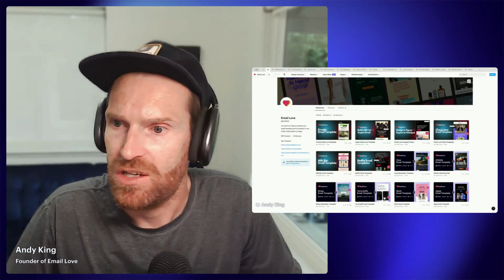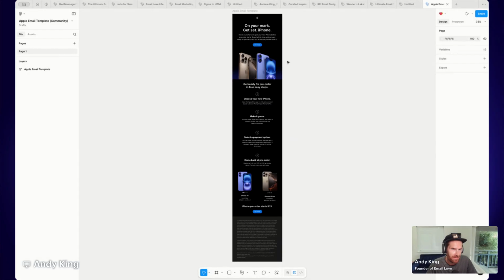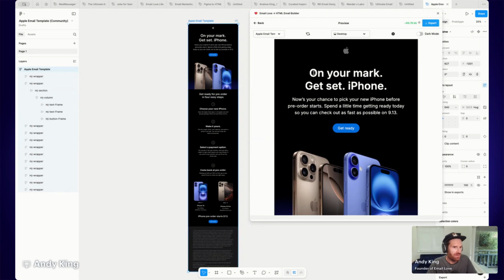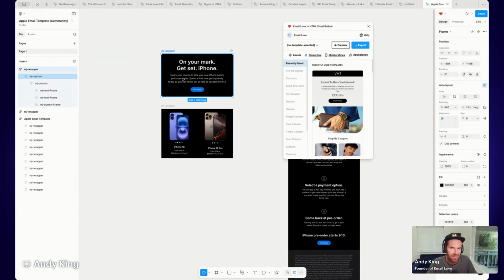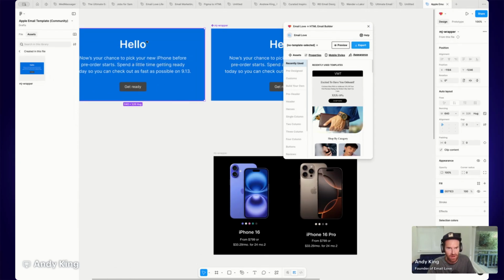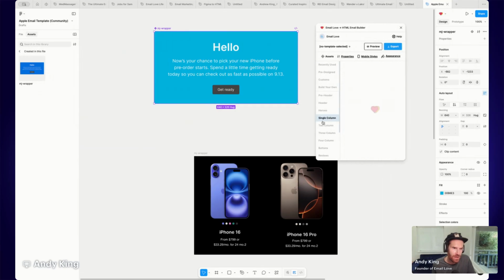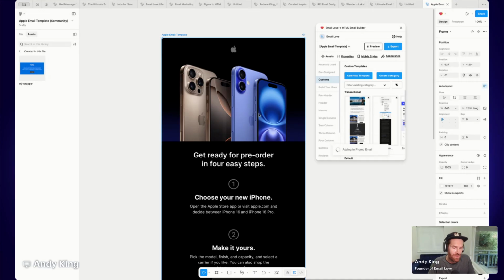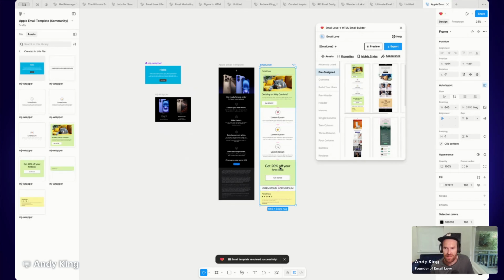Figma Tutorial: Use our free Figma email templates to get started with Email Love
Learn how to use Email Love's free pre-built Figma templates to design beautiful emails in minutes—no coding required.
In this tutorial, I walk through our collection of pre-built email templates available on the Email Love Figma Community page. You'll see how to open templates inspired by brands like Apple, Zapier, Netflix, and Rivian, then customize them for your own email campaigns using the Email Love Figma Plugin.

Where to find free, production-ready email templates
How to open and customize templates in Figma
How to save components and reuse them across campaigns
How to turn templates into your own design system
How to preview responsive emails directly in the plugin

Timestamps
0:00 - Intro to Email Love Figma templates
0:51 - Exploring the Community page
1:17 - Opening the Apple template
2:04 - Using the Email Love plugin with templates
2:44 - Previewing responsive designs
2:59 - Customizing templates for your brand
4:14 - Saving components to Figma's asset library
5:13 - Adding components to the plugin library
5:47 - Saving complete templates
7:10 - Using pre-designed templates in the plugin
7:36 - Wrap up and next steps

Email Love helps lifecycle marketers and designers create better email campaigns faster. Our Figma plugin lets you design emails in Figma and export them as production-ready code to any ESP—no manual rebuilding required.